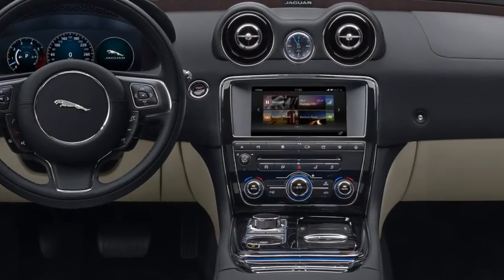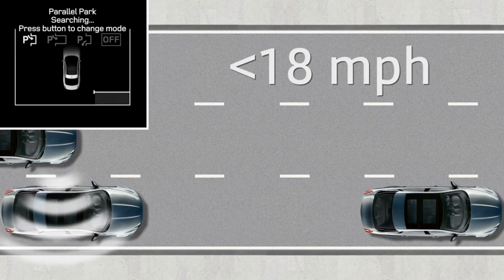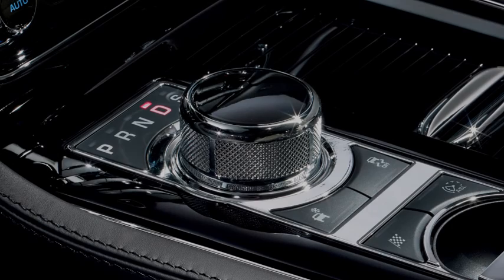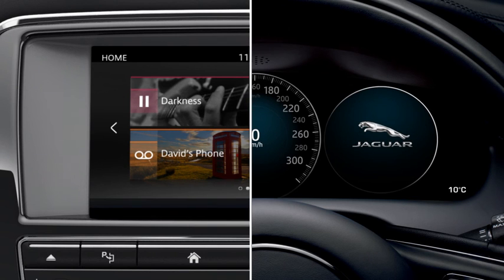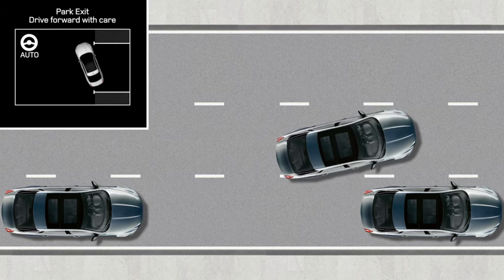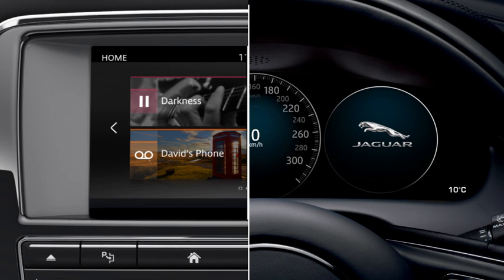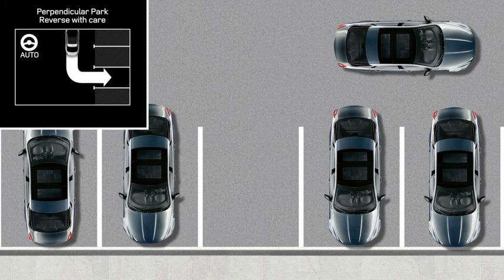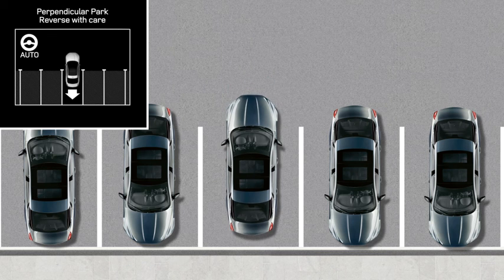Jaguar XJ 2016 | InControl Touch Pro Park Assist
The Jaguar XJ InControl Touch Pro helps you parallel park, perpendicular park and exit a parallel parking space using Park Assist. Watch to learn how to use this feature.